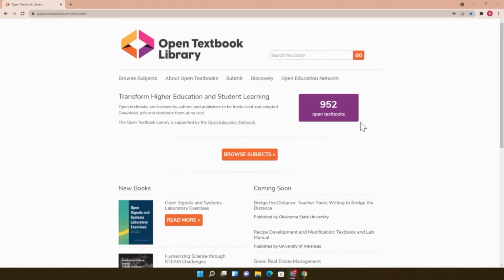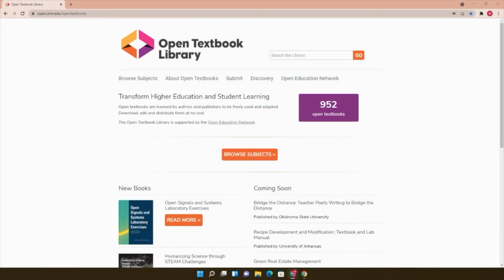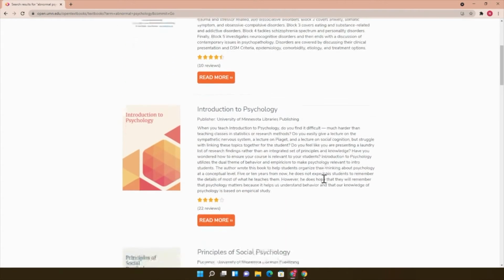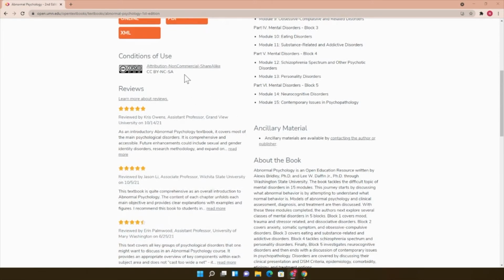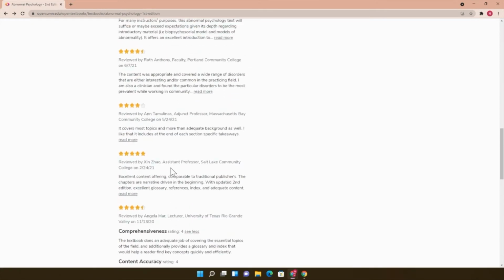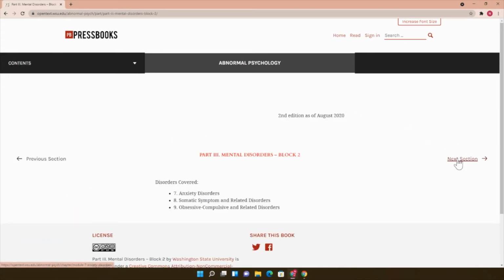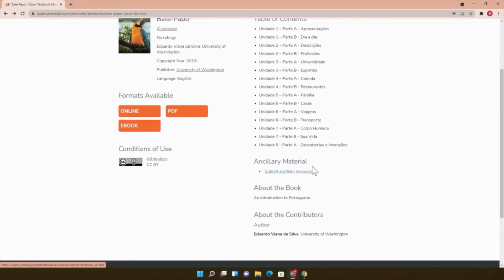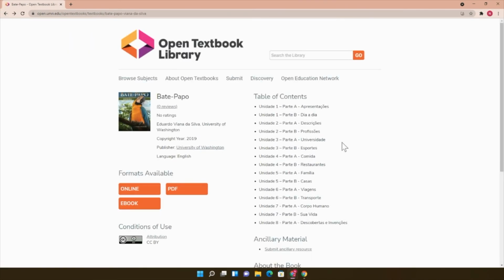Open Textbook Library: Searching OER Repository Tutorials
In this video, you will learn more about how to search the Open Textbook Library for open textbooks.

To learn more about open textbooks and other open educational resources, check out our OER LibGuide or email the Open Education Librarian at .